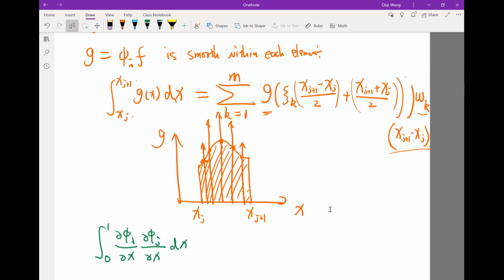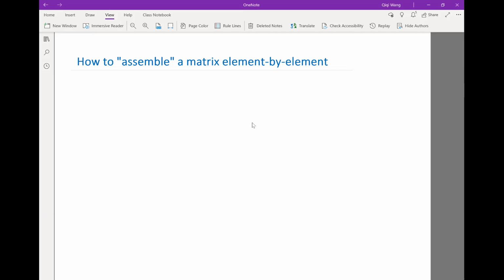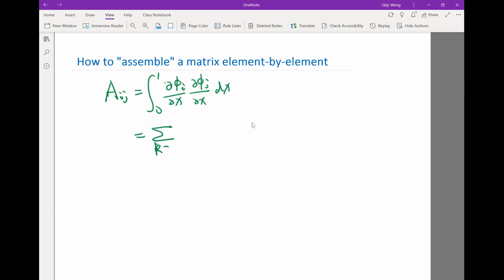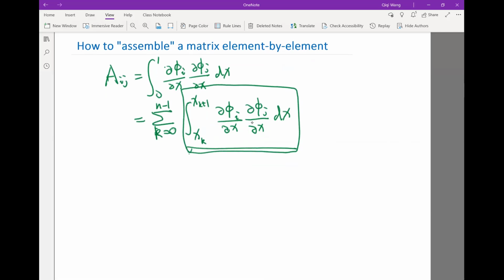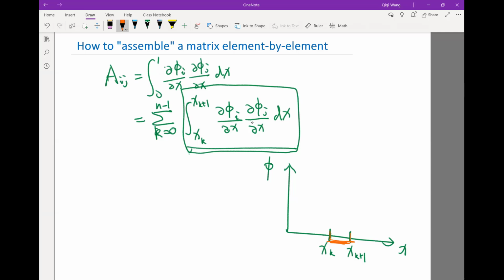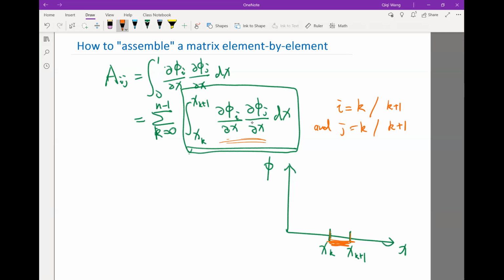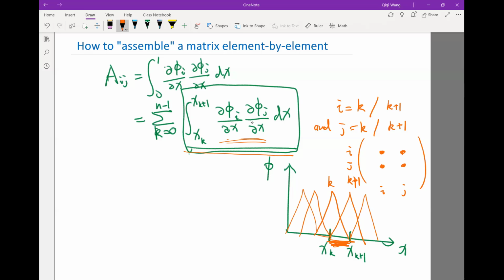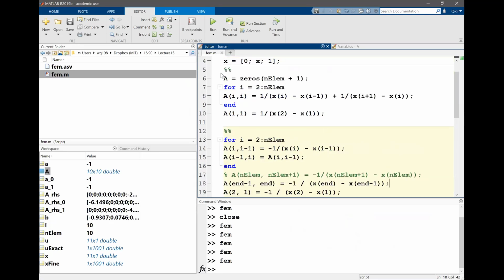Lecture13.11. Element-by-element matrix assembely for FEM